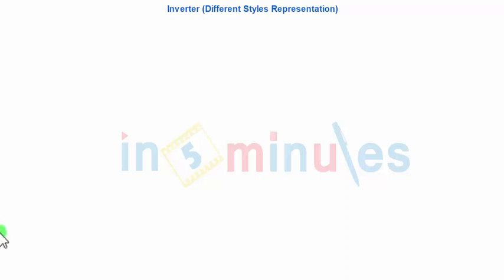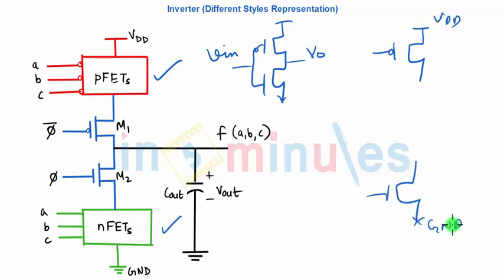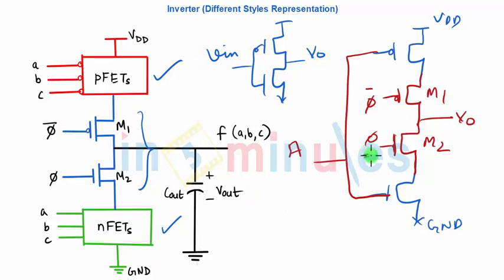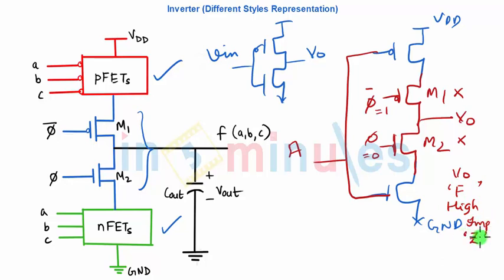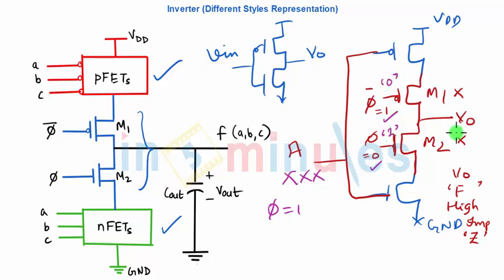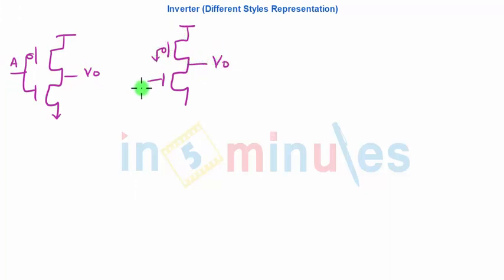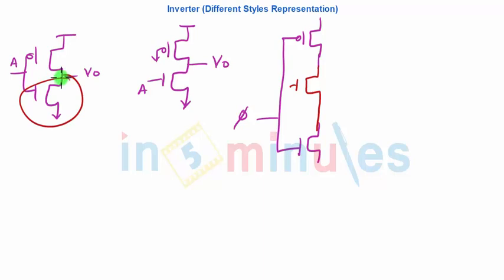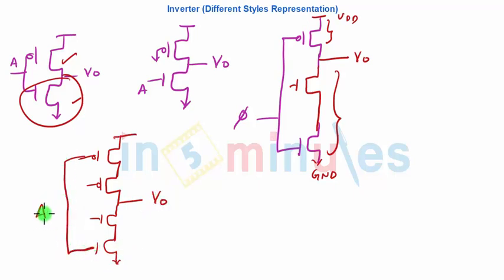Module3_Vid3_Inverter represented in Static, Pseudo NMOS, Dynamic, Domino, CCMOS -All styles(part 3)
Hi All,

This video basically covers Inverter represented in Static, Pseudo NMOS, Dynamic, Domino, CCMOS -All styles(part 3).

Pre-Requisite video -